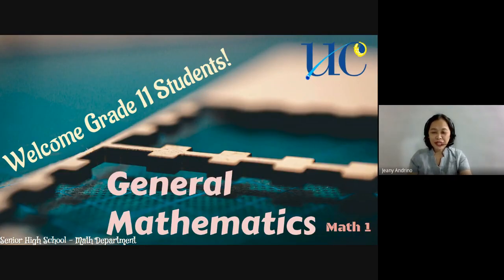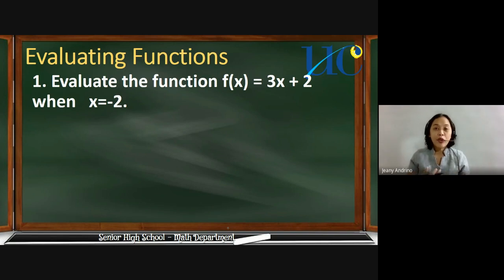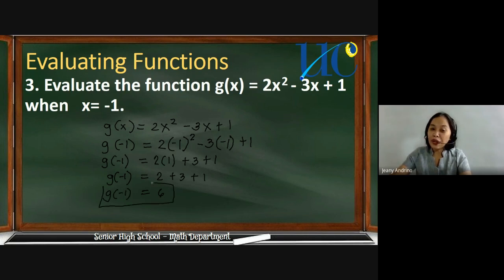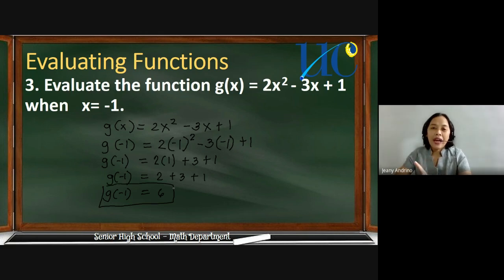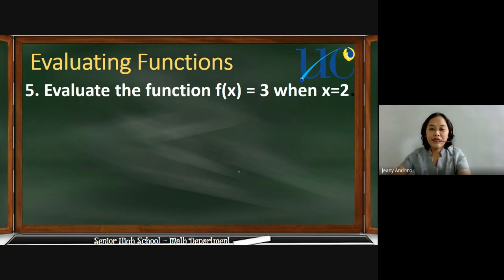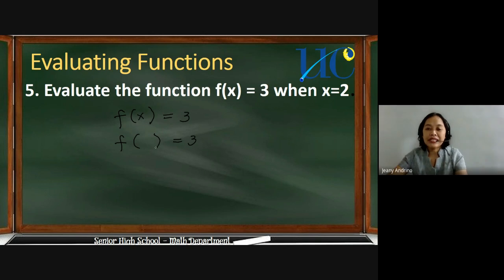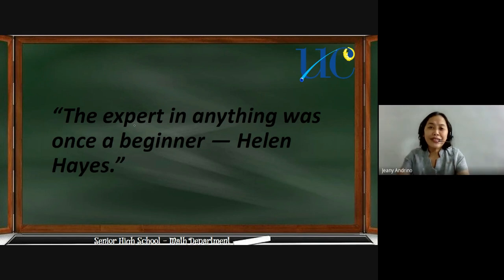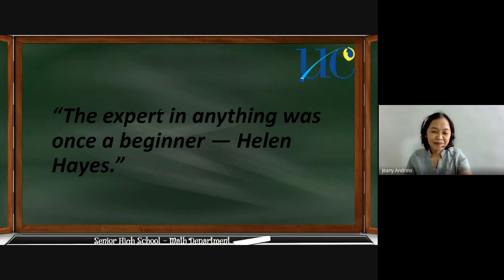Evaluating Function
This video will guide in evaluating functions.